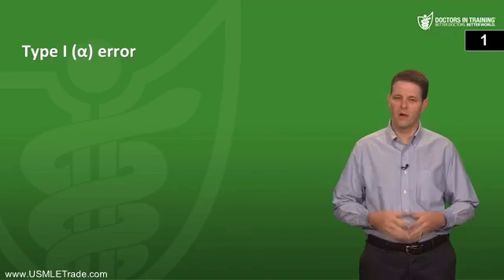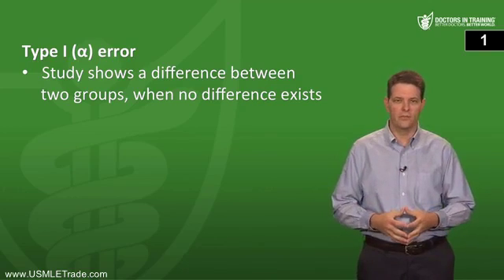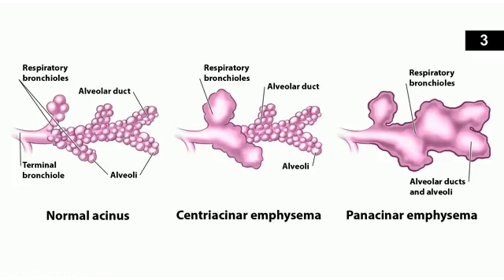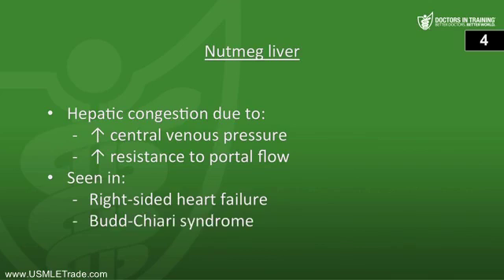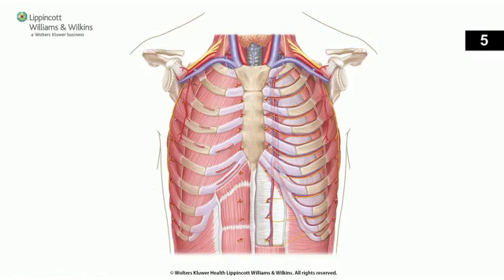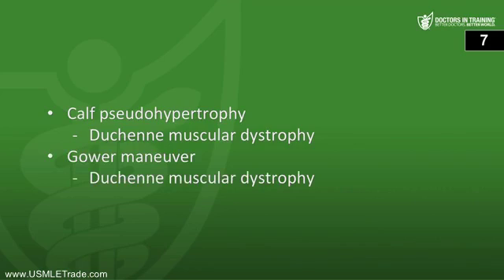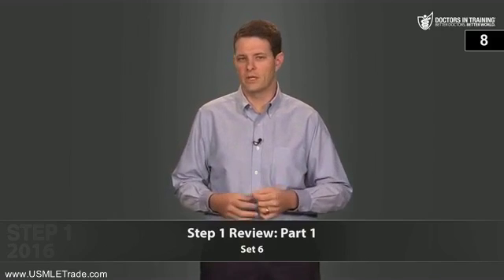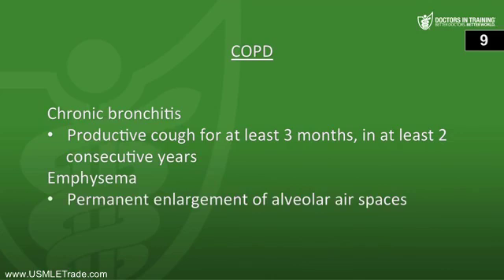Set 6 Questions